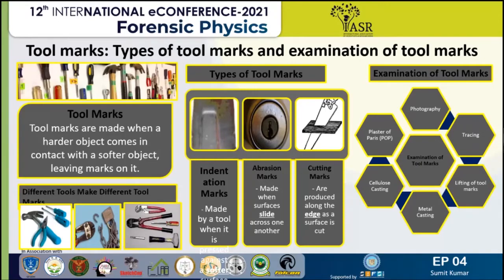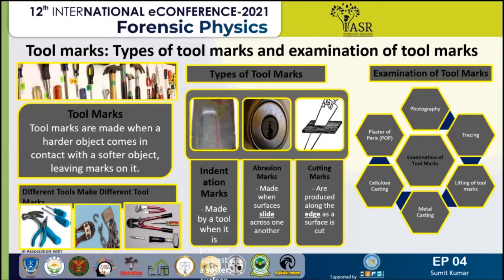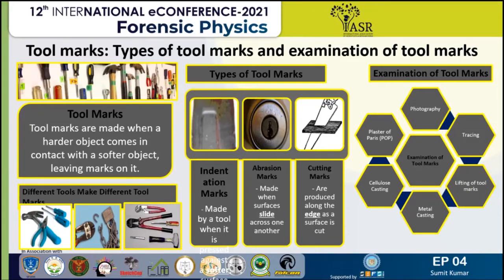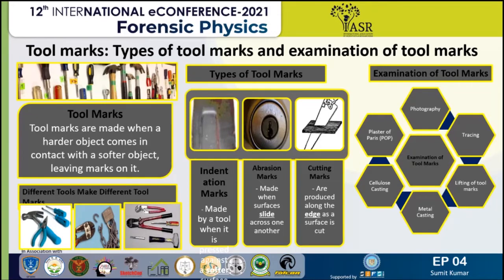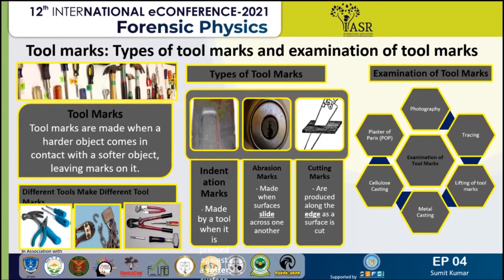Tool Marks: Types of Tool Marks and Examination of Tool Marks | ePoster 4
A toolmark is the impression left by the contact of a tool (or a similar object) onto a surface. When the tool or object contacts the surface with sufficient force to create an indentation, the pattern of the tool is permanently reproduced onto that surface. Toolmarks examination is an important discipline of criminalistics. Its goal is to establish a link between a toolmark and the tool that created it. Such links are crucial in forensic sciences, as tools are often used in criminal activities, particularly in burglaries, and can help to identify a criminal. Toolmarks bear two kinds of characteristics: class and individual.